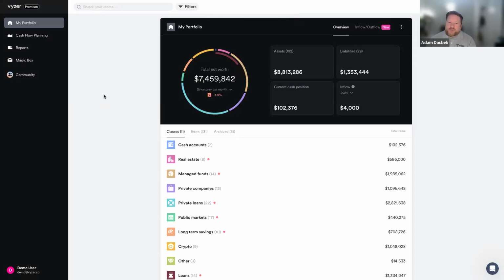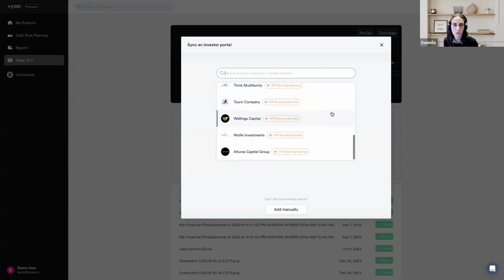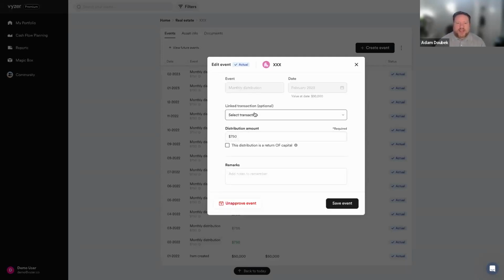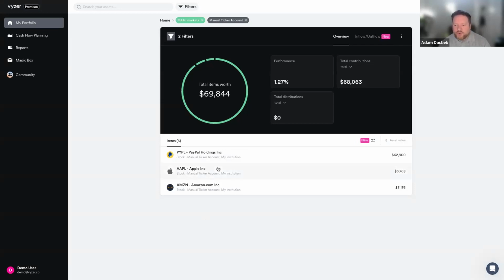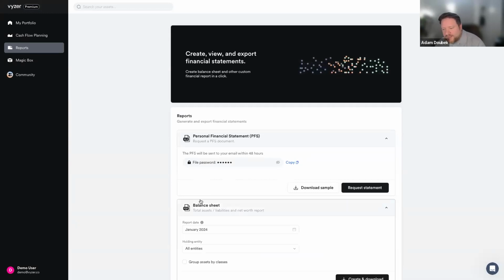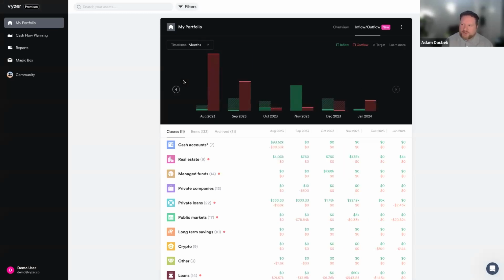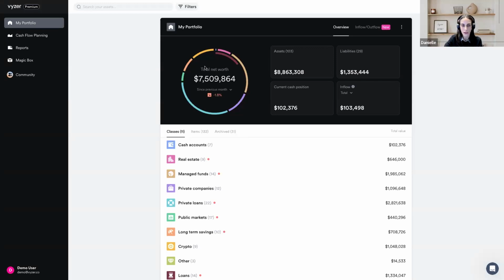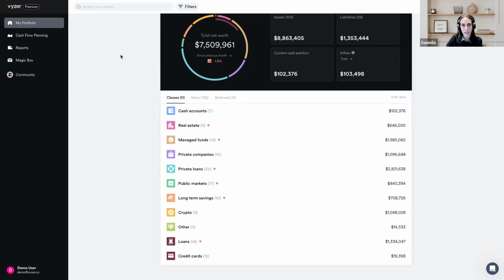Vyzer Insider: January Walkthrough - Automate Your Private Market Investments Tracking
🚀 Kickstart the year with Vyzer's January Monthly Walkthrough - The Vyzer Insider. This month's episode is packed with insights and features to simplify your investment tracking and wealth management.

🌟 Automate Private Market Investment Tracking: Vyzer redefines how you track private market investments, traditionally managed manually. Discover the power of automation for a comprehensive and effortless overview of your portfolio, including cash flow, bank transactions, and investment performance.

🔍 Upcoming Features: Be the first to see the innovative features we're introducing to further enhance your private market investment tracking experience.

💡Why Vyzer for Private Investment Tracking?
Vyzer is at the forefront of transforming private market investment management. Our monthly walkthroughs keep you updated with cutting-edge tools and techniques for efficient and accurate investment tracking.